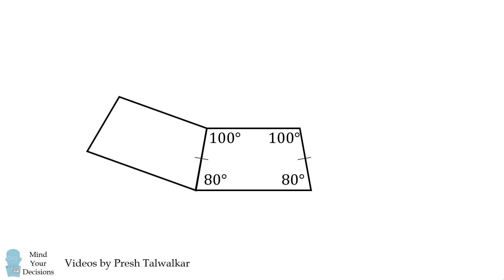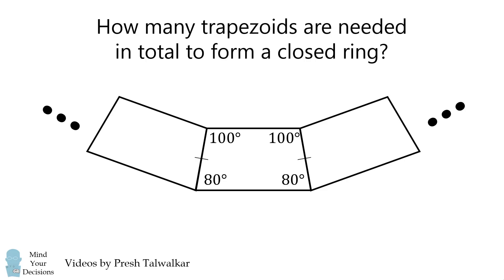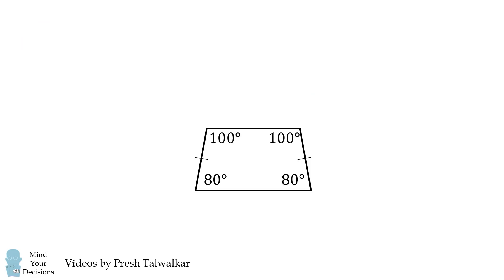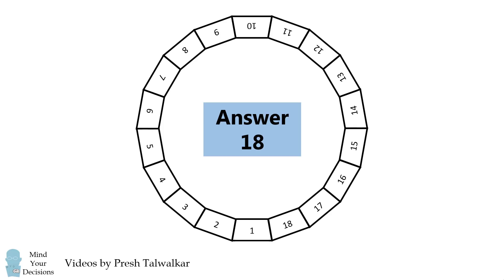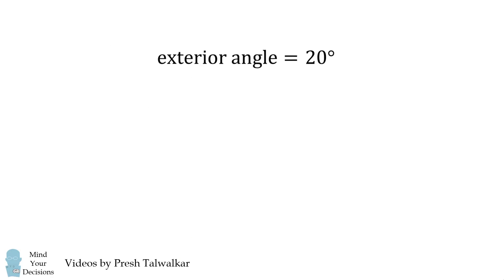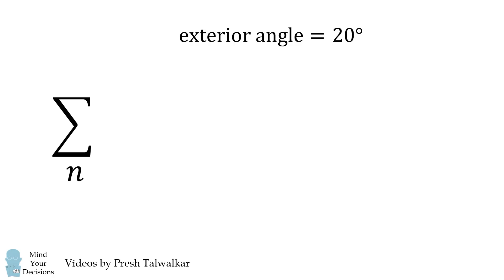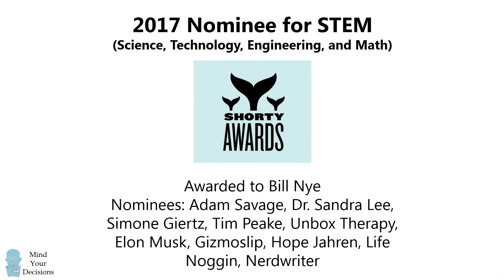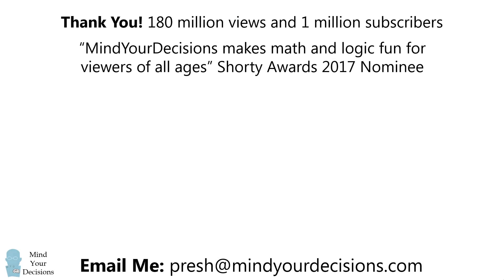See if you can solve this hard Math SAT question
It's a TRAP-ezoid! This has been called one of the hardest SAT questions ever asked.

Source
Quora (answer by Mahendra Dabral)

2017 Shorty Awards Nominee. Mind Your Decisions was nominated in the STEM category (Science, Technology, Engineering, and Math) along with eventual winner Bill Nye; finalists Adam Savage, Dr. Sandra Lee, Simone Giertz, Tim Peake, Unbox Therapy; and other nominees Elon Musk, Gizmoslip, Hope Jahren, Life Noggin, and Nerdwriter.